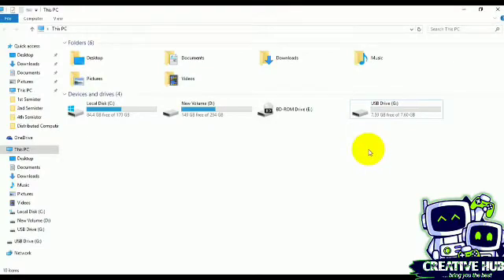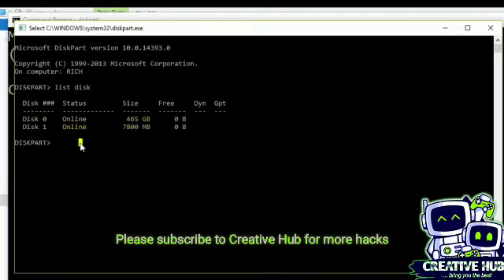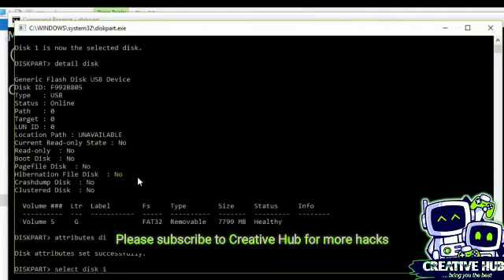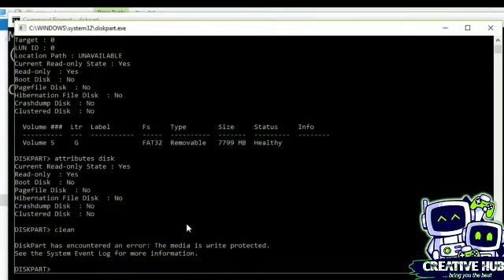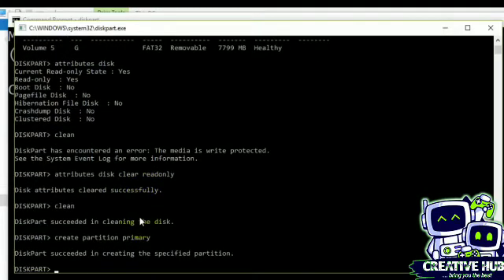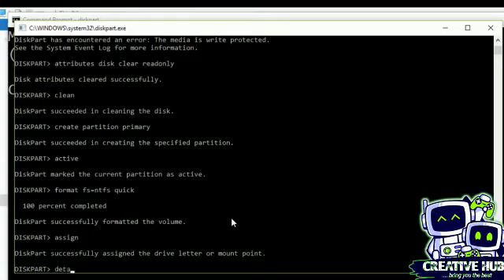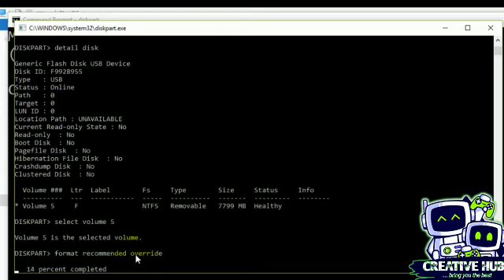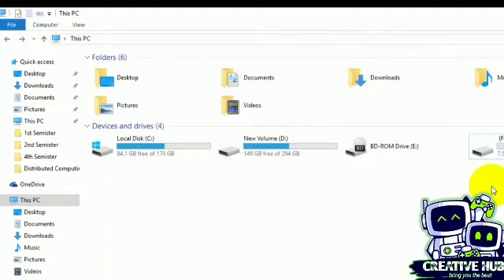HOW TO REMOVE WRITE PROTECTED 2020